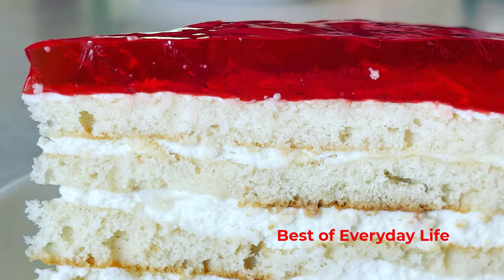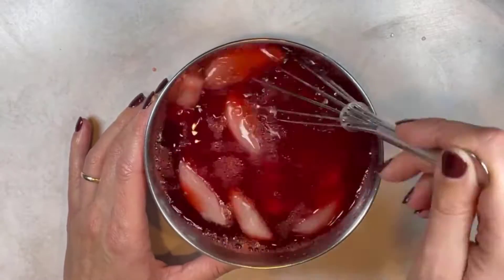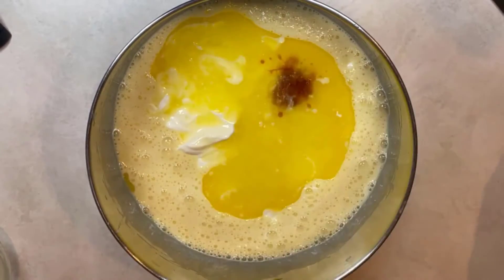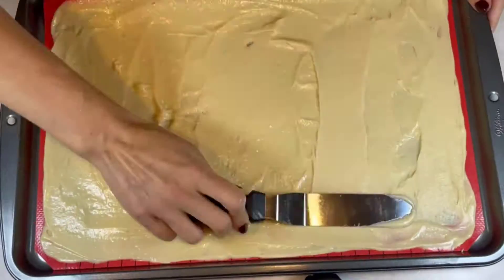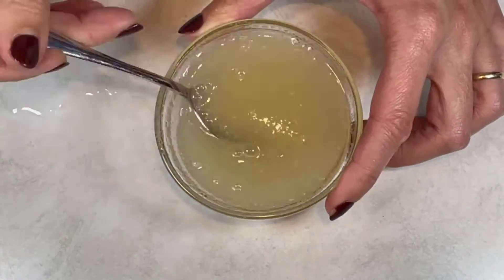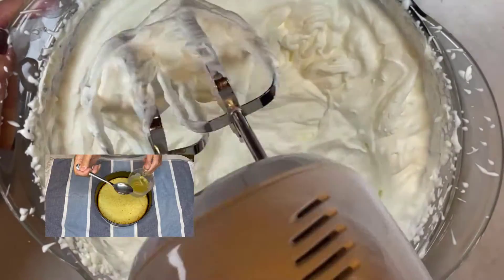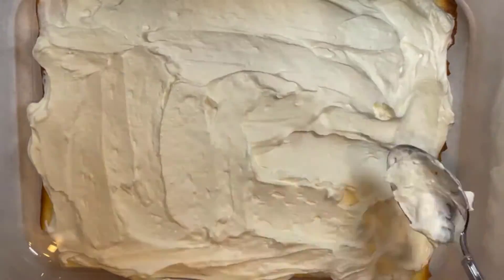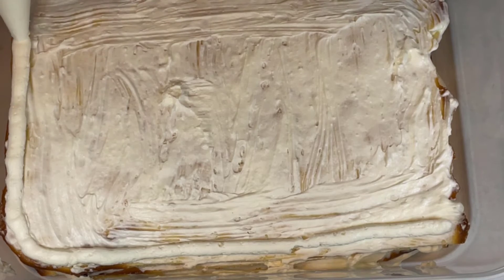Easy Cake with Strawberry Gelatin and Whipped Cream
Easy Cake with Strawberry Gelatin and Whipped Cream recipe:
220g of flour
1tsp of baking powder
100 g of melted butter
2 eggs
1 can of condensed milk
1 pack of unflavored gelatin (when time to add it to a whipped cream
½ cup of cold water
2tbsp of sour cream(40g)
1 pack of Strawberry Gelatin Desert (3oz(85g))
2 tsp of vanilla extract
Heavy Whipped cream 600ml(you can take more if you want more cream between layers.)
½ cup of powder sugar (try your cream and add more sugar if desire)

Syrup for cake:
130ml of water
2tbsp of lime juice
20g sugar

Bake in oven preheated to 365F for 5-9 minutes or until ready.